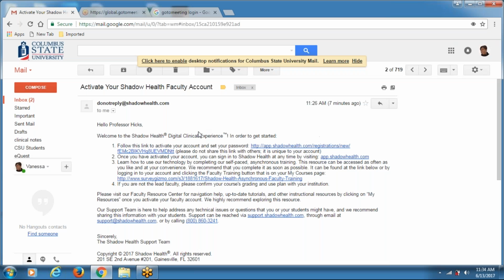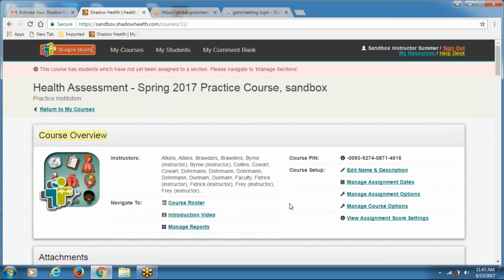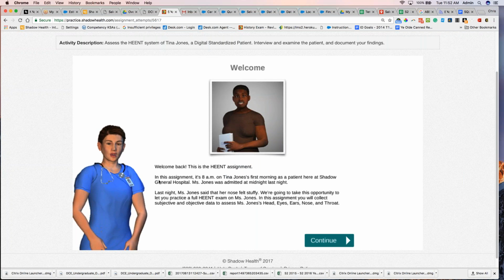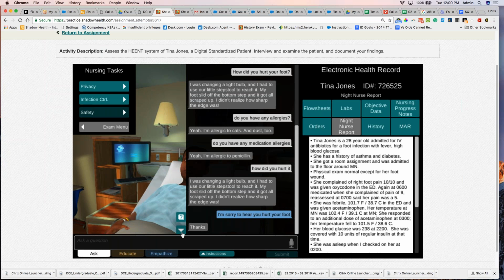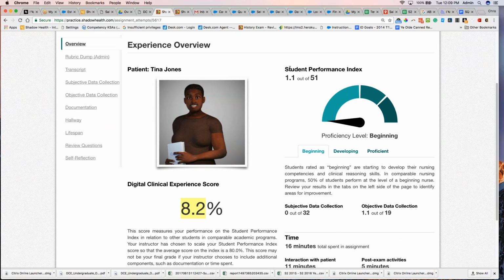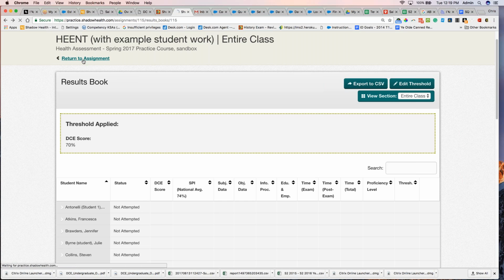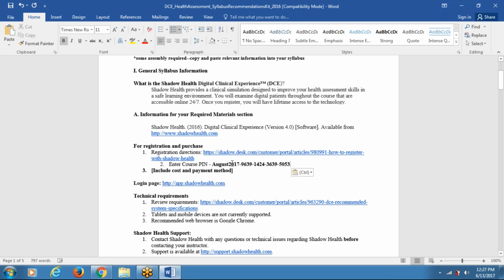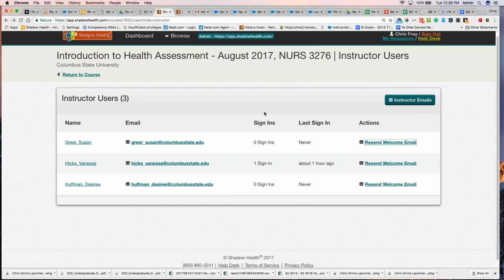Shadow Health Meeting - 6/13